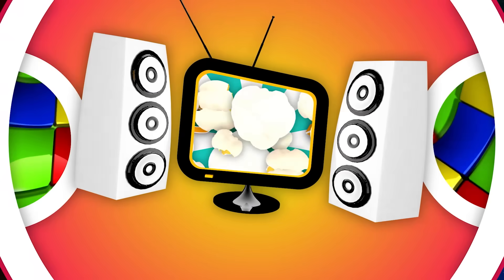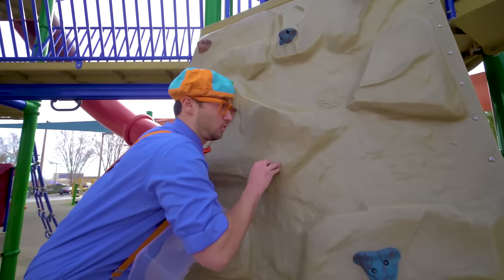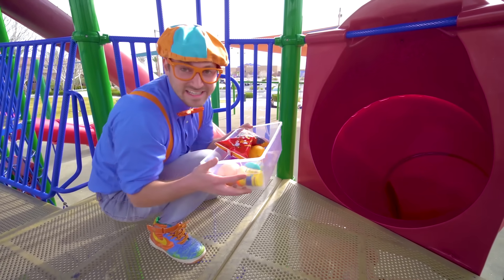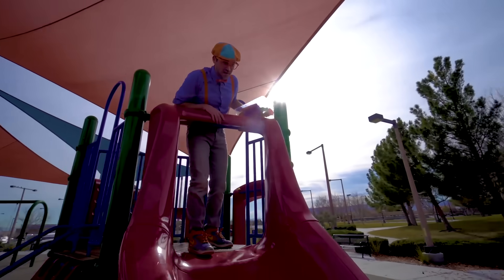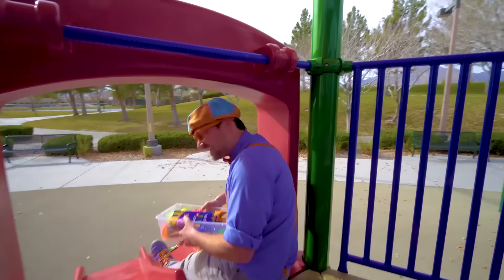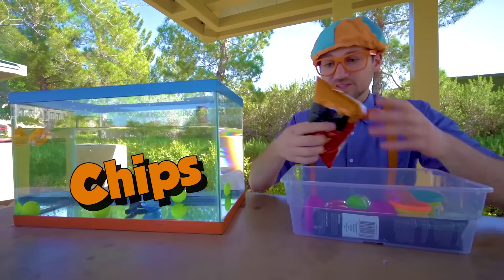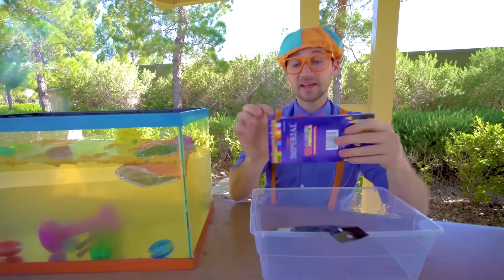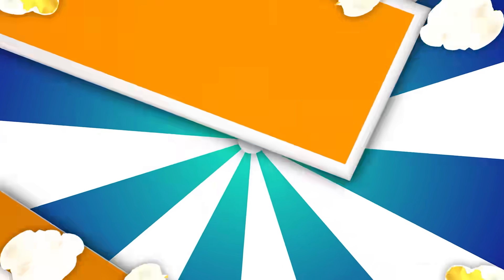Sink or Float - Blippi Explores | Educational Videos for Kids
Learn what things sink or float when added to a tub of water? Jump in this educational episode for kids with your favorite - Blippi!

Come and learn all about amazing real big trucks, emergency vehicles, trains and planes with Gecko and Blippi - a learning show for children.